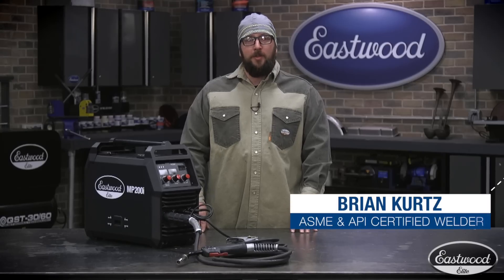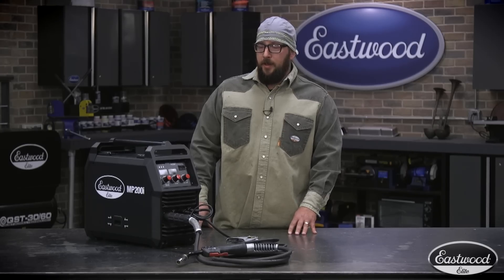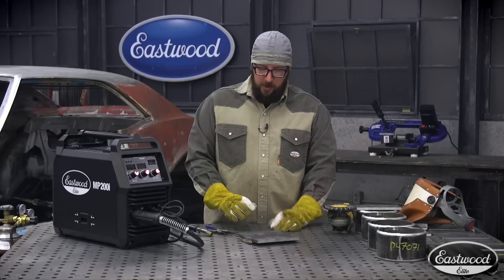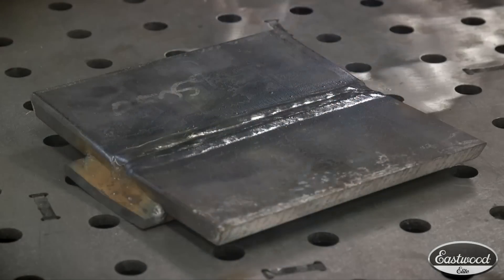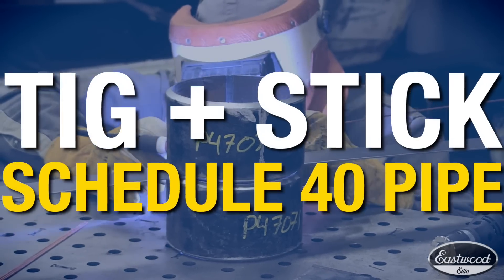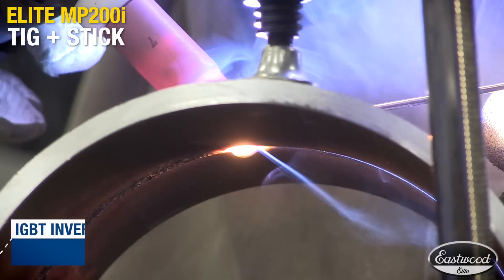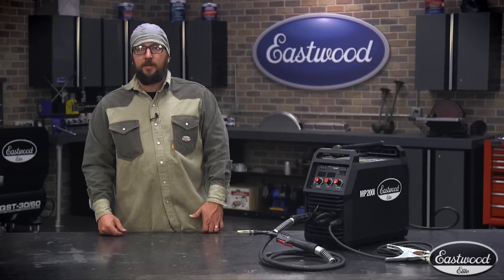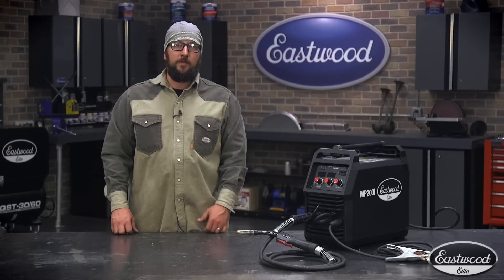Elite MP200i Multi Process Welder - MIG, TIG, Stick: WHAT A PRO THINKS! Eastwood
Built For The Professional - Pro welder and certified inspector Brian K. lets us know what he thinks of the Elite MP200i welder.

Brian is an ASME, API, AWS certified welder who's 10+ years of experience have taught him what to look for in a welder!

Elite MP200i Multi Process Welder
Item #20569
Built For The Professional - The Best 200 Amp Multi-Process Welder We've Ever Tested

The Eastwood Elite MP200i Multi Process Welder is designed for use by the professional or serious hobbyist with the versatility to MIG, Stick or TIG weld all from a single compact, space-saving and lightweight unit combined with self-sensing, dual-voltage capability for go-anywhere convenience.

THE EASTWOOD ELITE MP200I MULTI PROCESS WELDER FEATURES:
120 VAC or 230 VAC Input Voltage
200-amp maximum welding output
40% Duty Cycle @ 90A 120 VAC
20% Duty Cycle @ 200A 230 VAC

The latest IGBT inverter technology produces the most stable arc possible and provides the capability of welding thin or heavy gauge steel with precision and ease. A powerful, 200 amp maximum welding output allows welding up to 3/8” thick steel and a unique, built-in Spot Weld Timer feature allows for exact, factory perfect spot welds on automotive restoration projects.